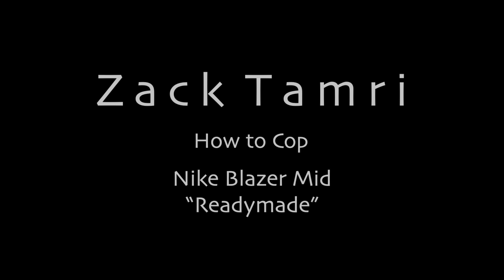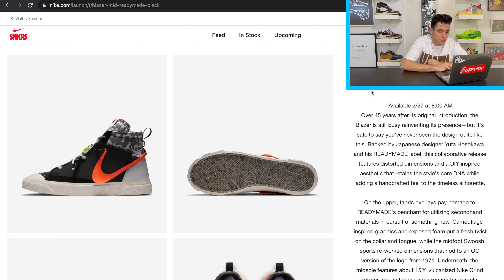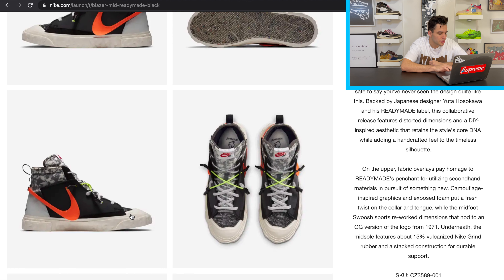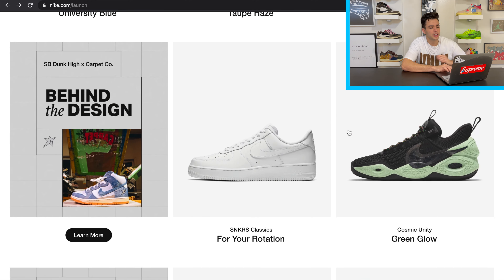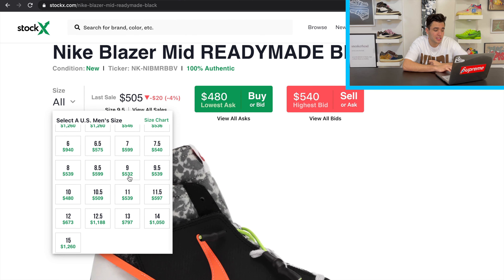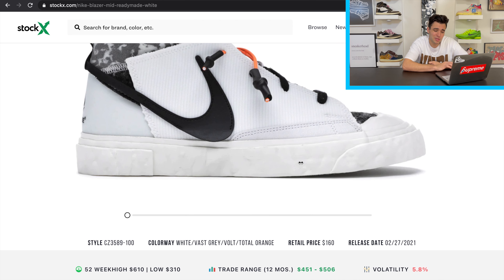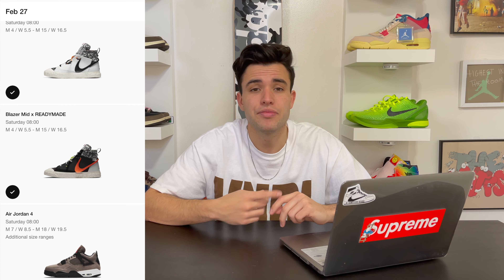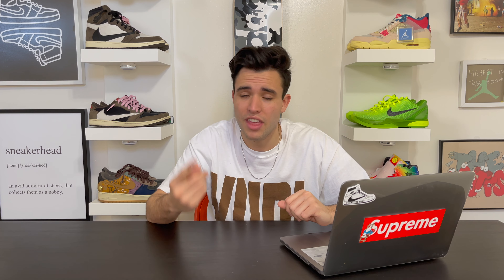HOW TO BUY NIKE BLAZER "READYMADE" | HOW TO COP NIKE SNKRS APP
Today at Tamsters Kicks I show you HOW TO BUY NIKE BLAZER "READYMADE" | HOW TO COP NIKE SNKRS APPS ! A manual guide with nike snkrs app tips and tricks. I love these unreleased nike blazer shoes so I made this video to help you buy off the nike snkrs app for retail in 2021. If you want to cop the readymade nike blazer, CHECK OUT THIS VIDEO!

Comment if the Black or White color is better!